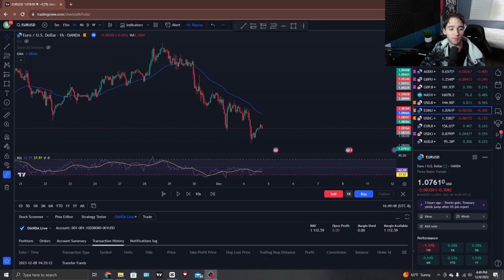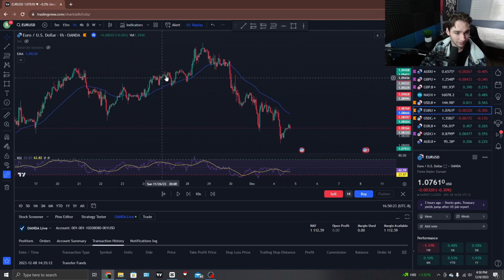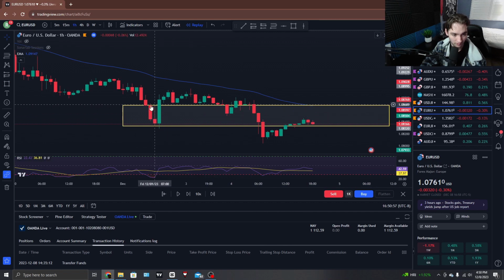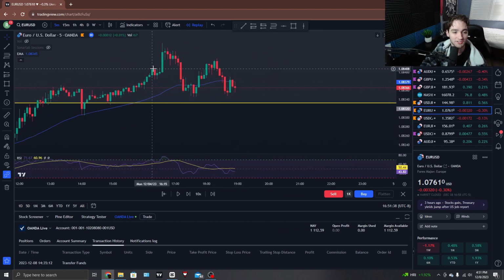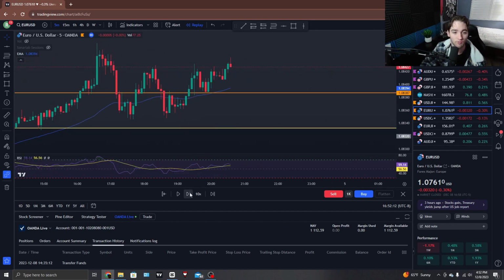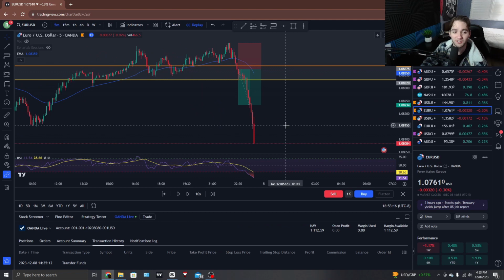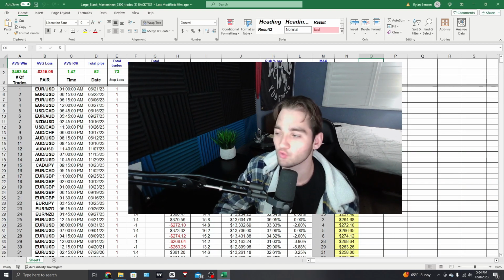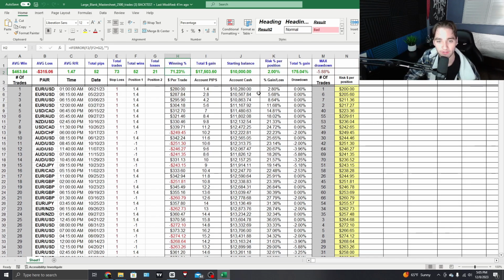The BEST Forex Scalping Trading Strategy...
Discover the ultimate forex scalping strategy that will turn you into a profitable trader. Join me as we dive into the charts and explore the Euro USD on both the one-hour and five-minute time frames. Get ready to implement this two-in-one strategy and start making consistent profits today!